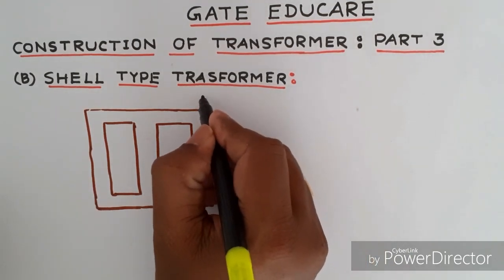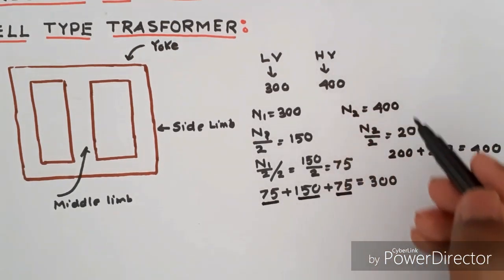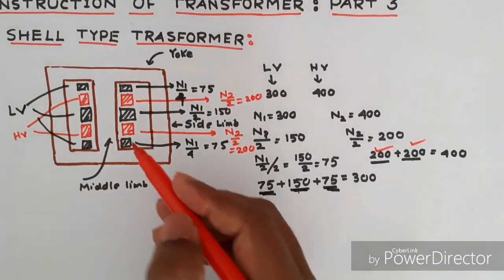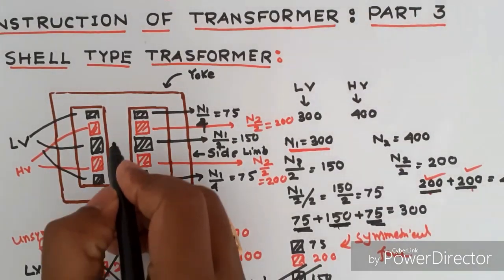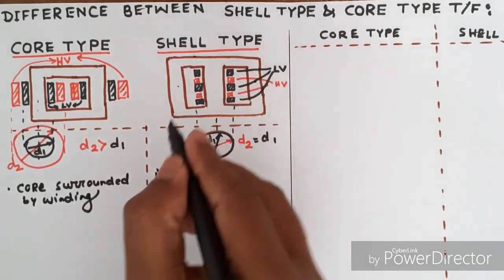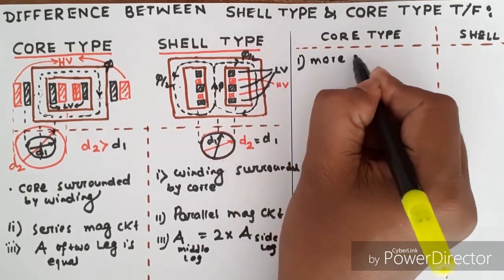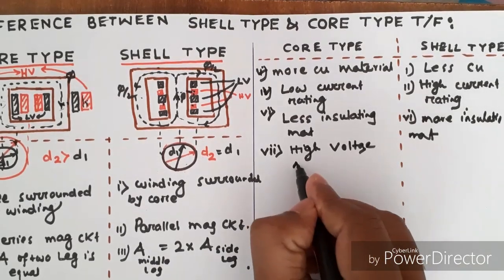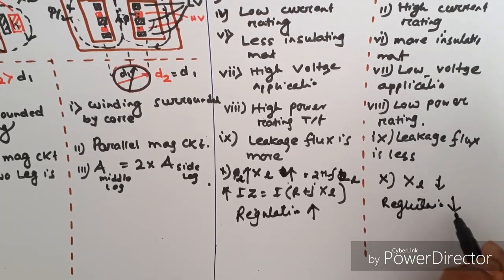Construction of transformer :Shell type transformer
In this video, the construction of SHELL type transformer has been explained.
Also, the difference between CORE type and SHELL type transformer has been explained elaborately.